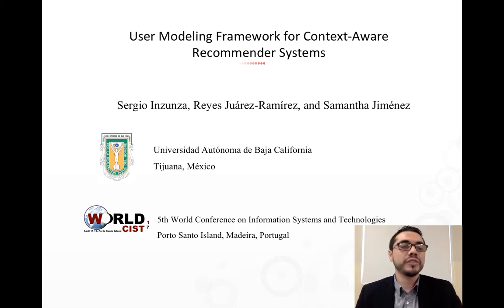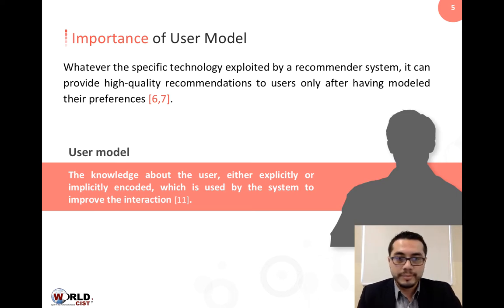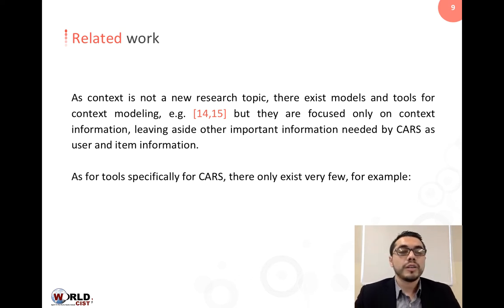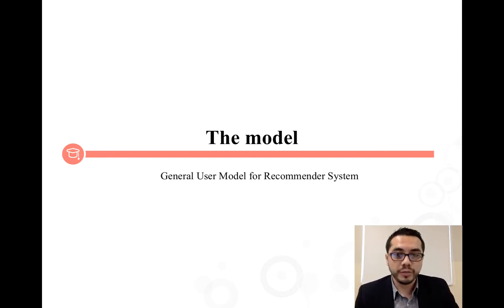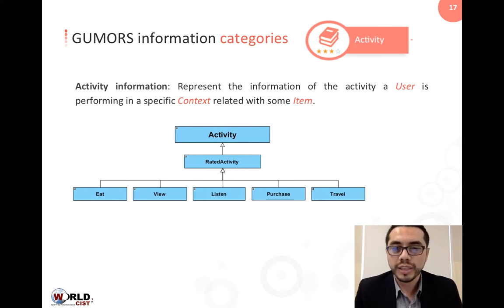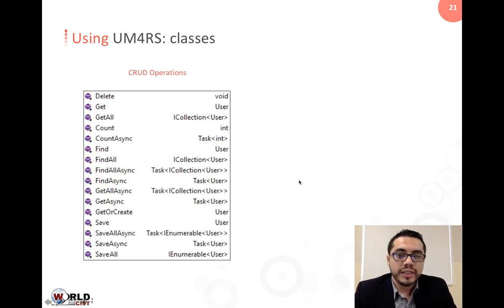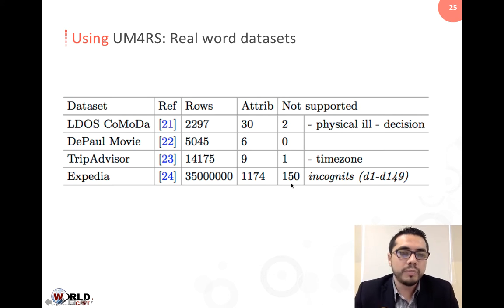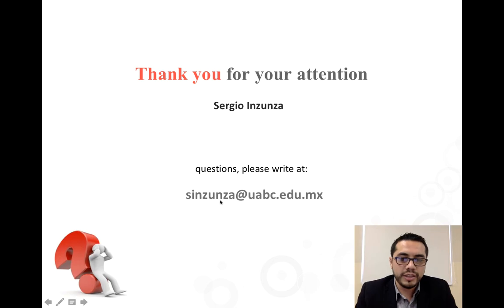Context-Aware User Modeling for Recommender Systems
Presented in: WorldCIST'17
by: Sergio Inzunza